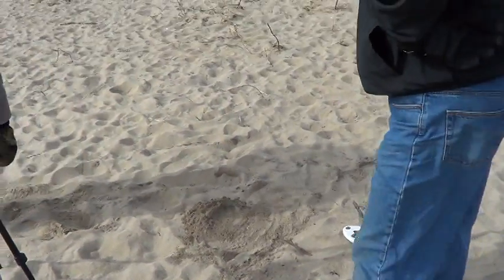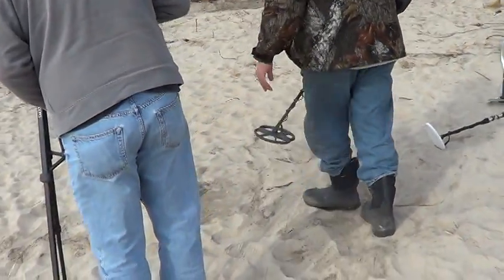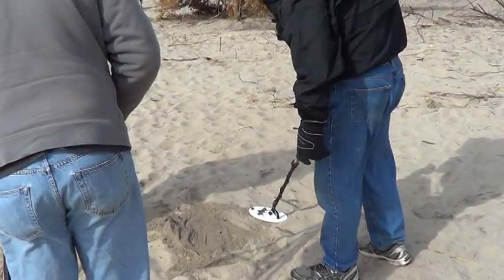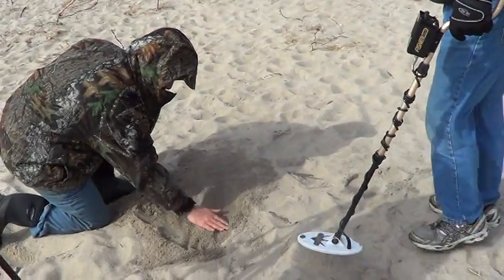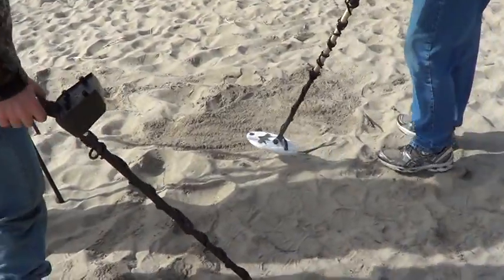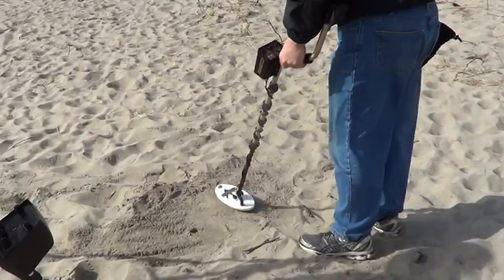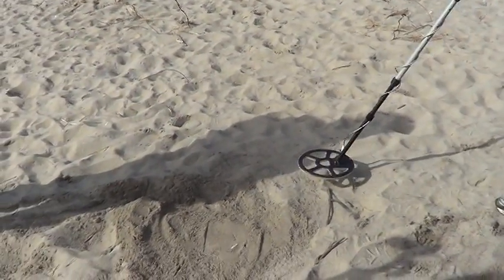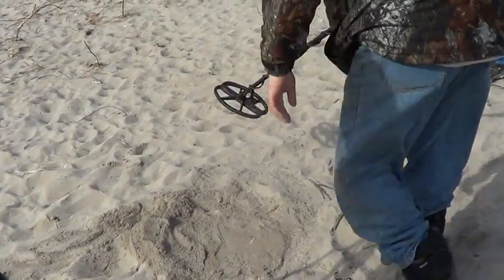Metal Detector Comparison: Fisher Goldbug 2; Tesoro Vaquero; Compadre; DeepTech Vista Gold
Please visit the Go Fund Me page for Metal Detectors 4 Veterans.org